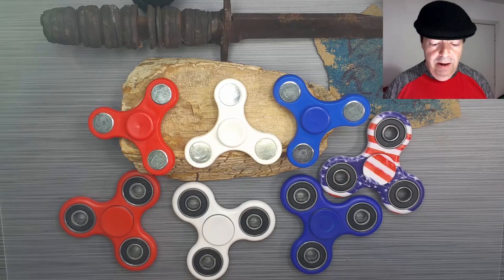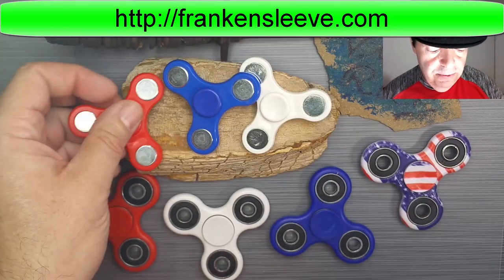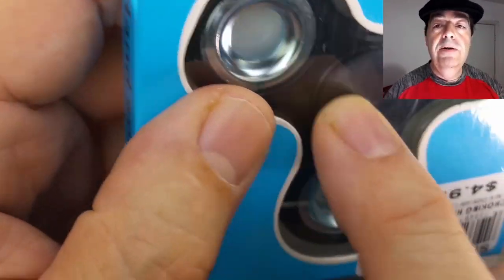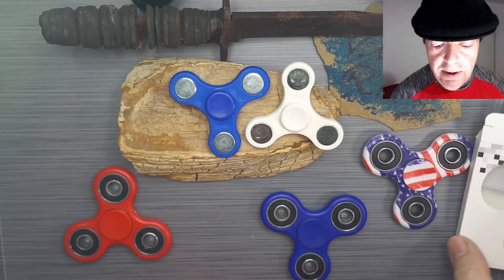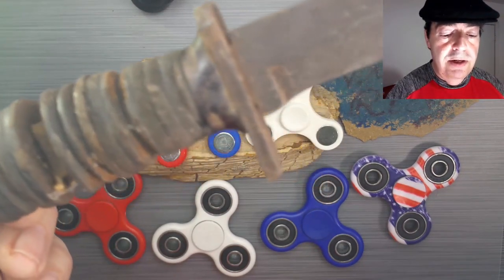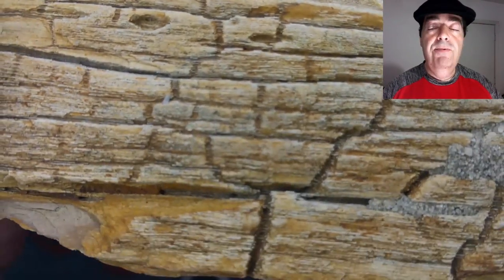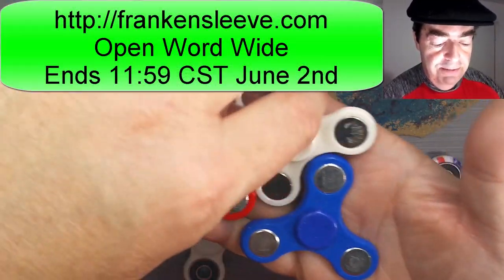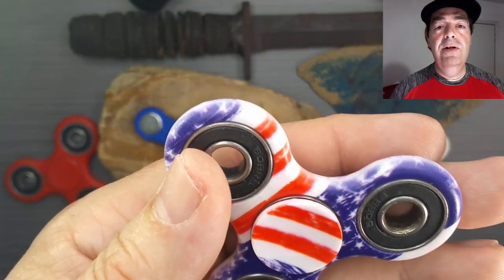Fidget Spinner Giveaway #09 - Red White and Blue - Memorial Day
► Laughing Walrus Black Stainless Steel Tri-Spinner
► Laughing Walrus Fidget Spinners